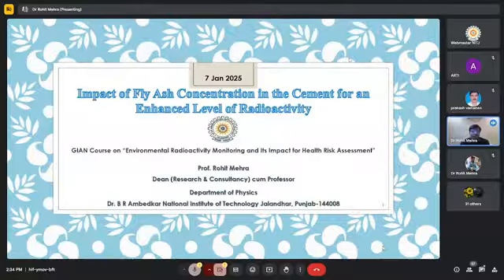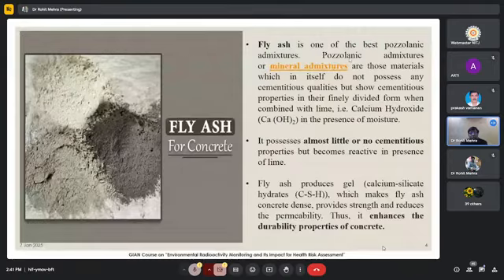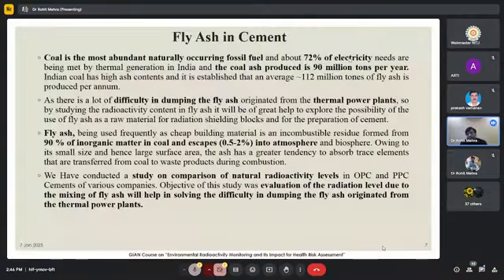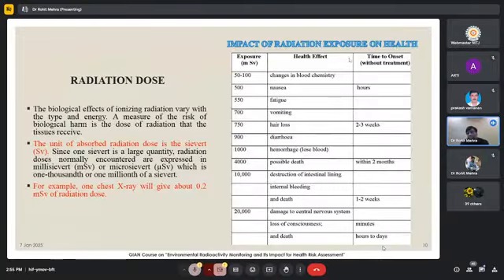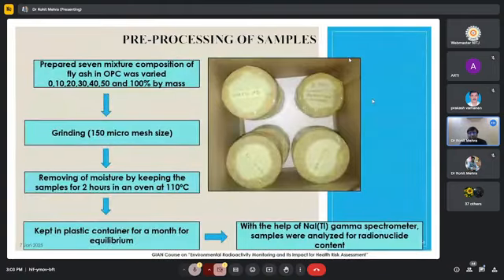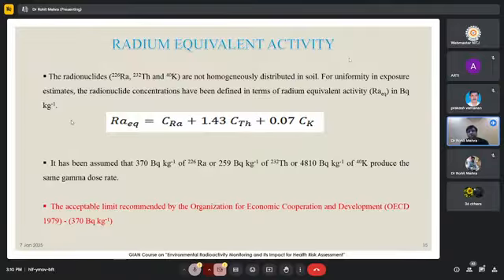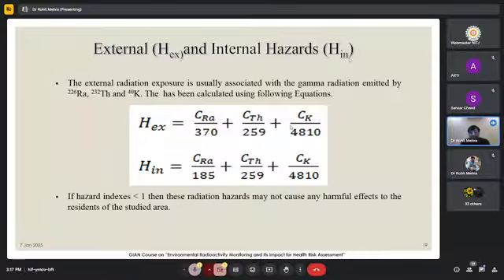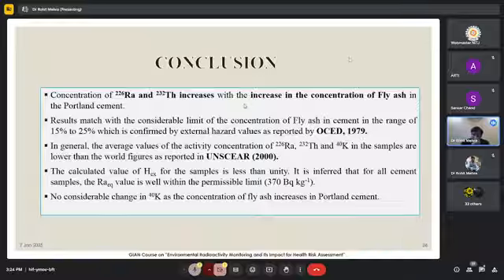L 08 Impact of Fly Ash concentration in the cement for an enhanced level of Radioactivity